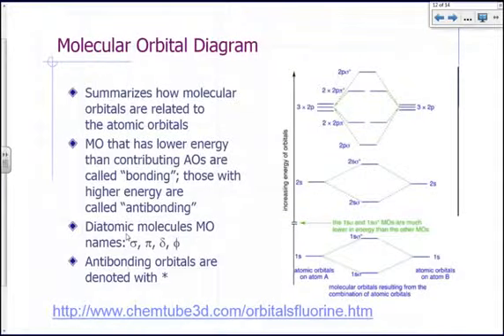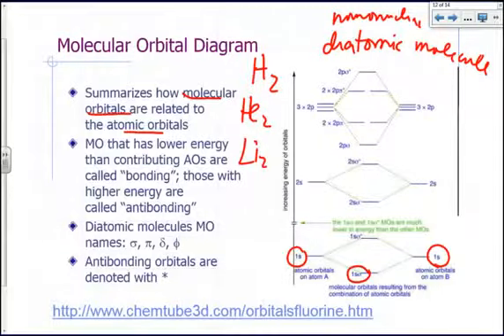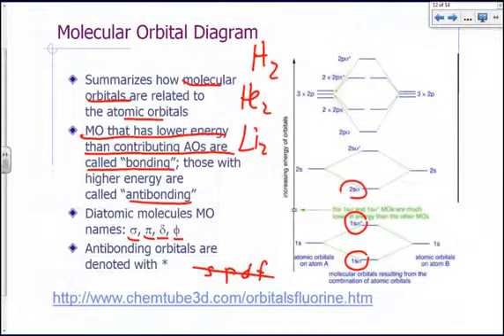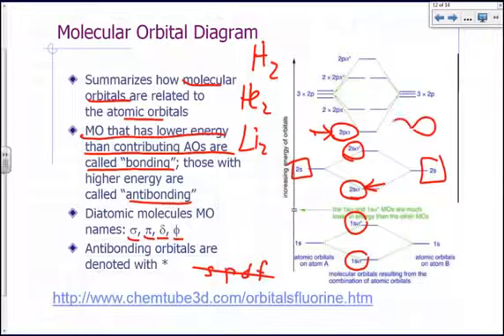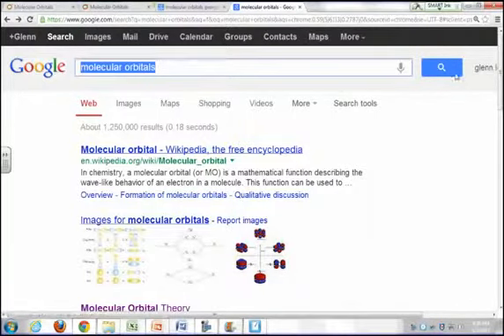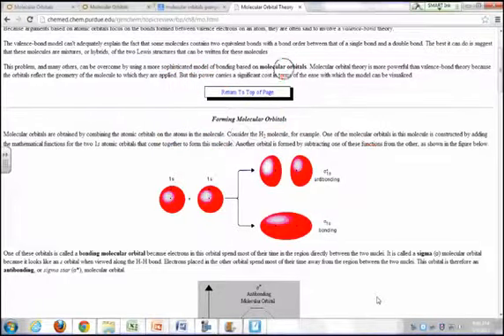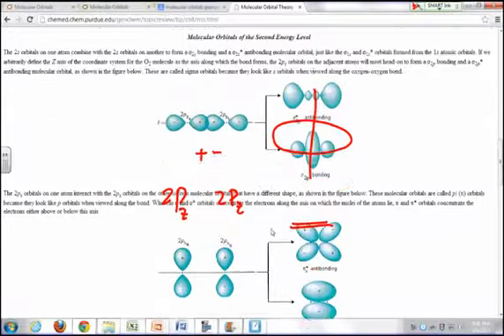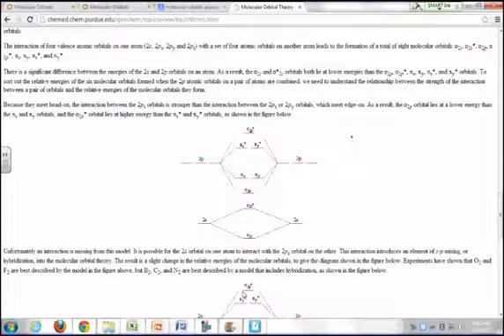QM Molecules 7 - LCAO-MO for Homonuclear Diatomic Molecules - 6m:54s